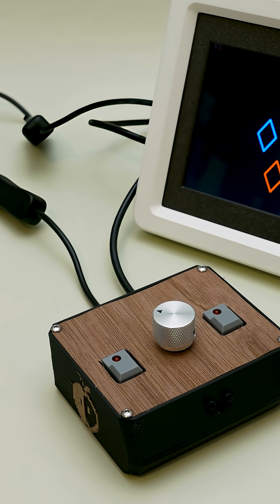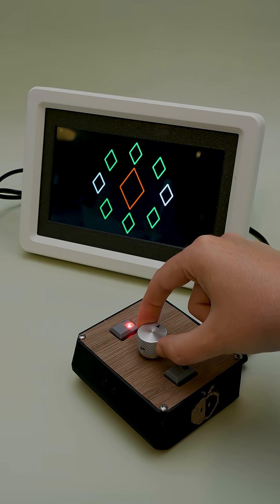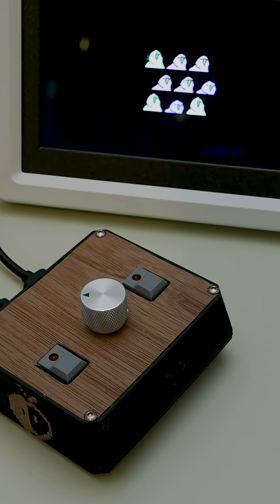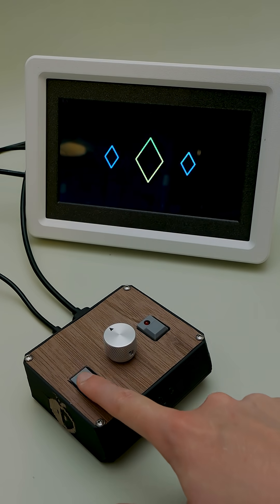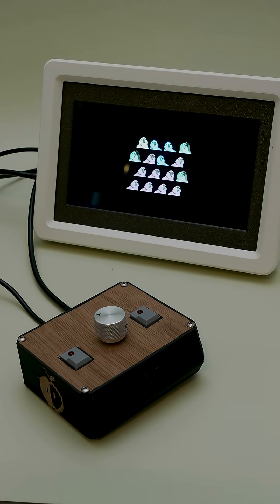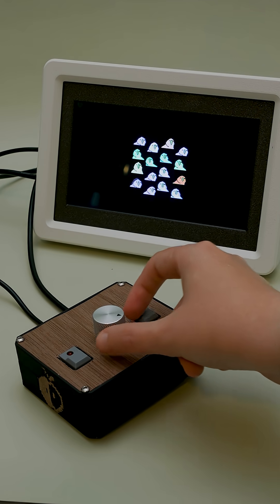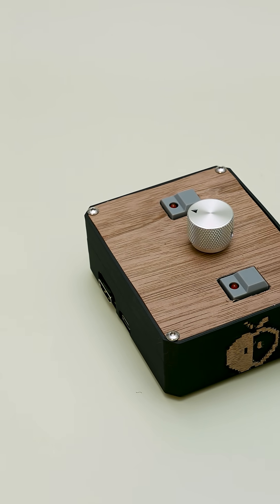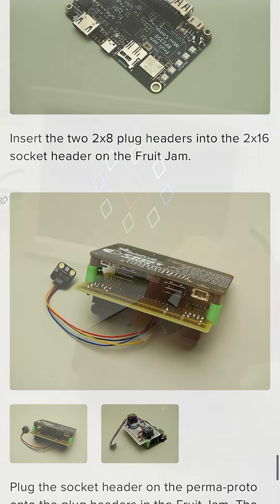Fruit Jam Video Music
Did you miss out on your chance on an Atari Video Music back in the day? Worry not, because with the powers of Fruit Jam and CircuitPython combined, you can build an homage to the short lived but legendary psychedelic music visualizer.